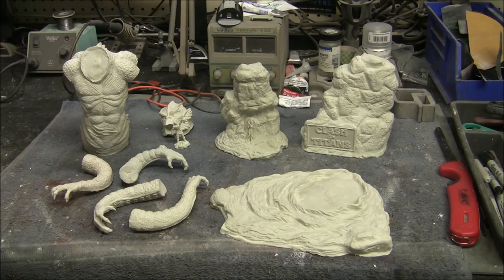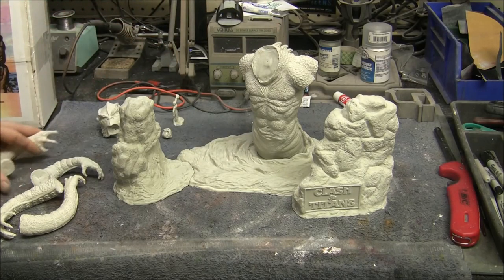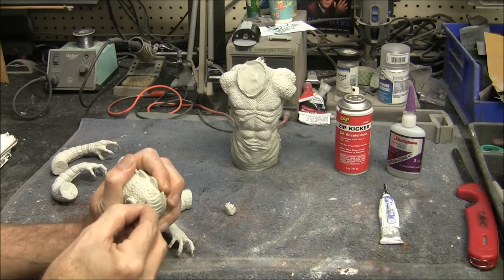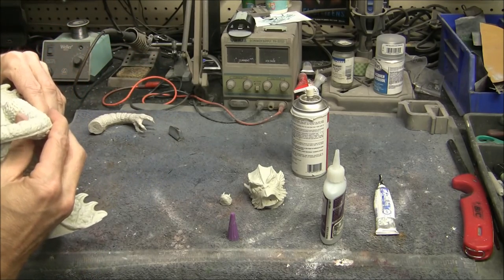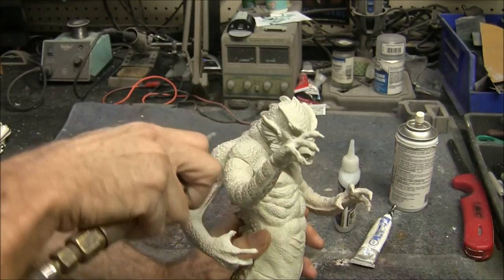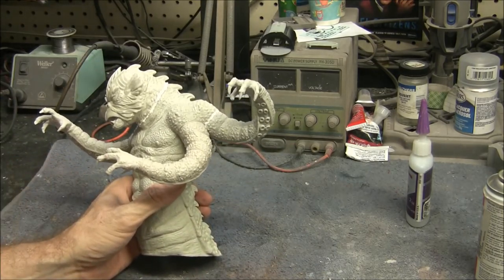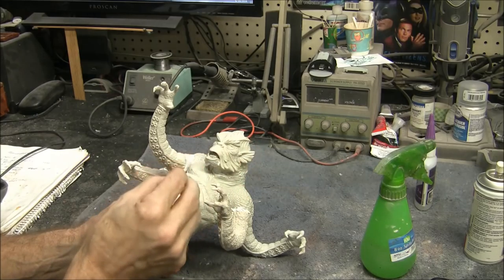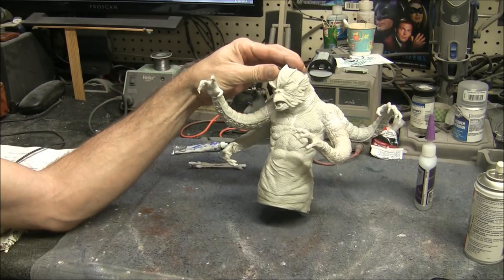"Release The Kraken!" Geometric Resin Model Kit Build Series Pt 1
This video is part 1 of a video series featuring building the Geometric resin model kit "Release The Kraken!" In this segment we see the kit itself out of the box and then some assembly work of the Kraken figure.